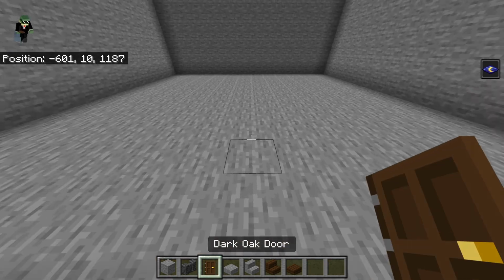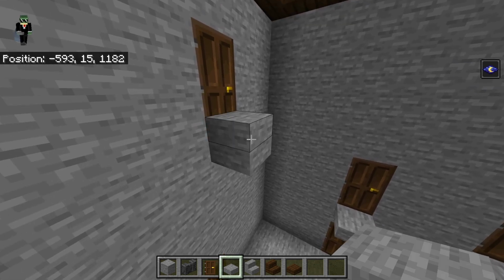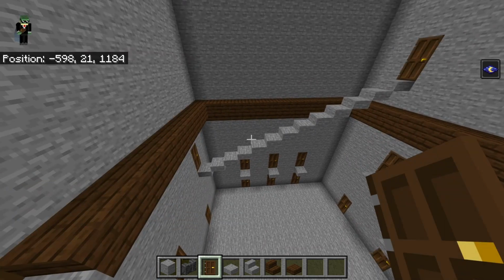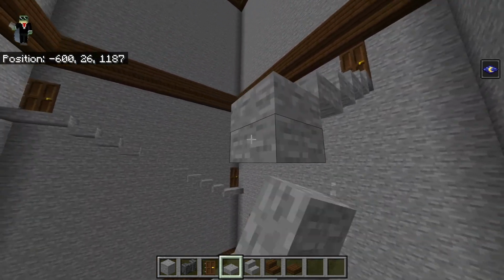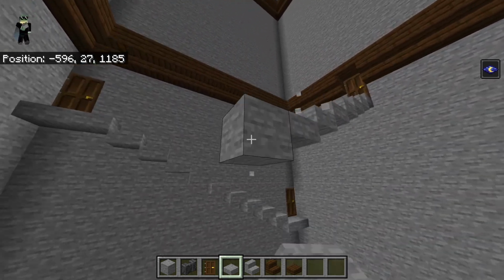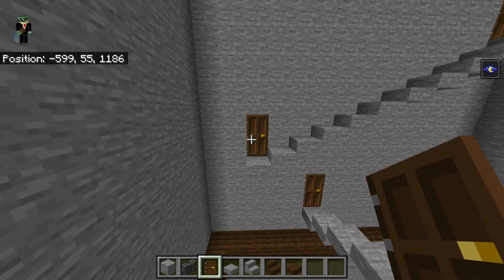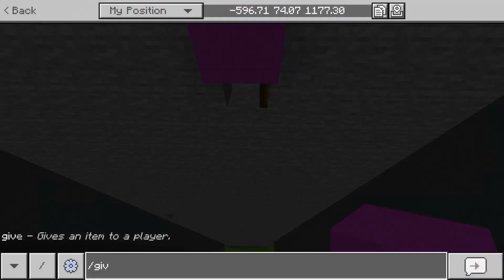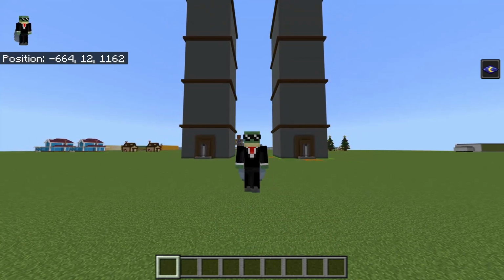How To Make The Signal Tower Interior! (Little Nightmares II scaled down)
i don't wanna get locked in here nooo 😭